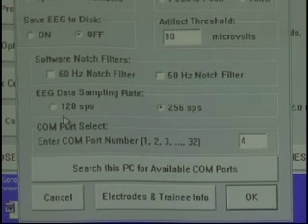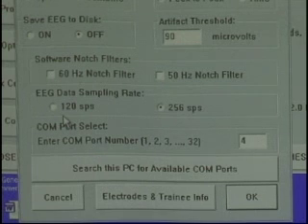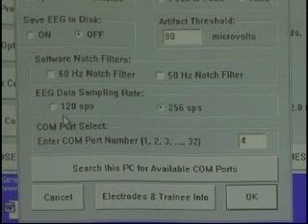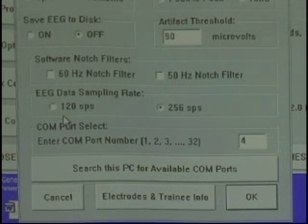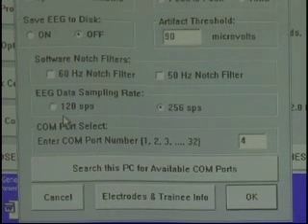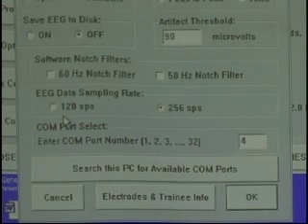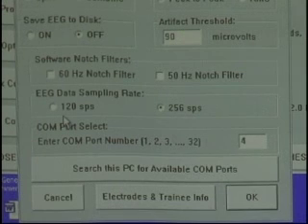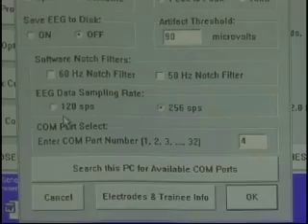3.4 Software Pt.9: Notch Filter continue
End of notch filter, EEG Sampling Rate